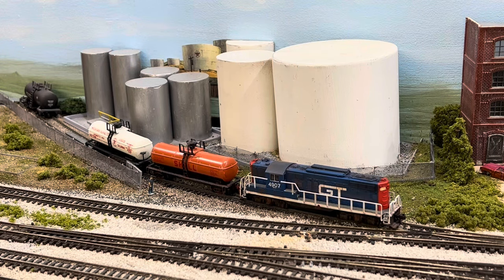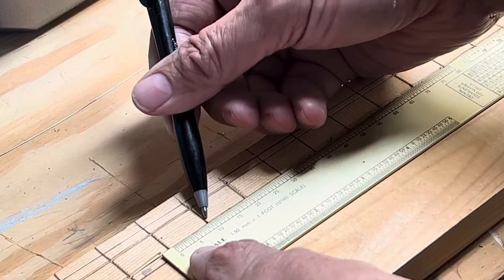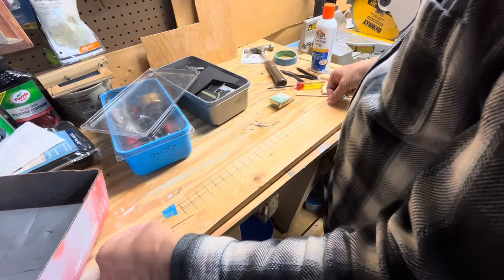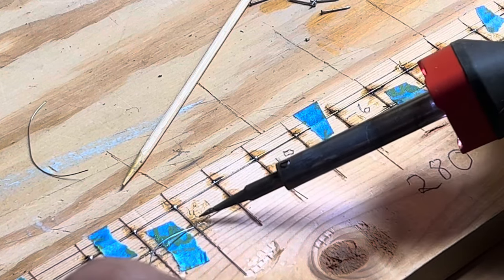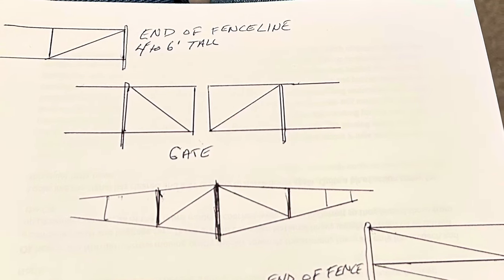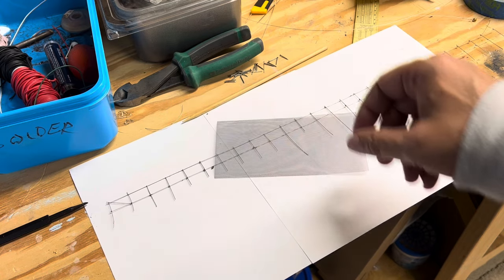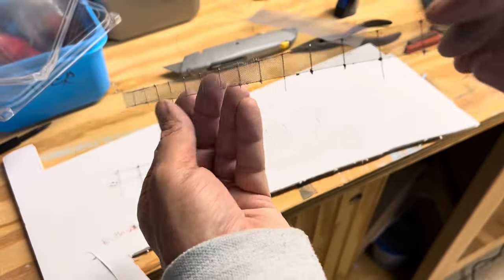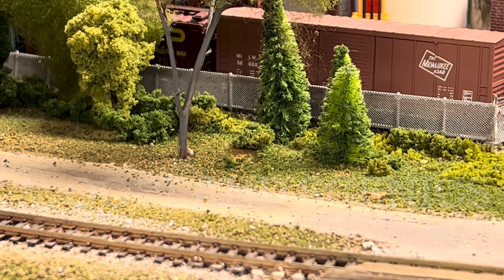Don’t Sit on the Fence! Let’s Build Some Chain Link Fencing!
All of our layouts could use more fences. In this video I demonstrate how to build chain link fencing using inexpensive materials. I also show how to create a master pattern that can be used whenever fencing is needed. This method includes some ideas and methods used by those who came before me, for which I am grateful.

Here’s a link to my previous video on Gold Medal Models and Woodland Scenics products.